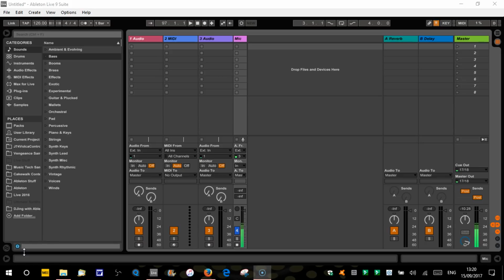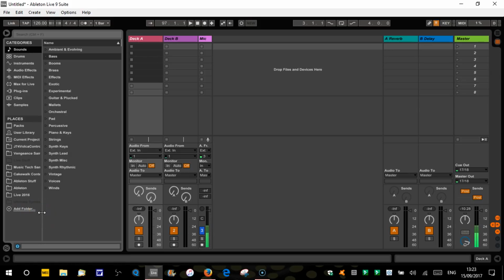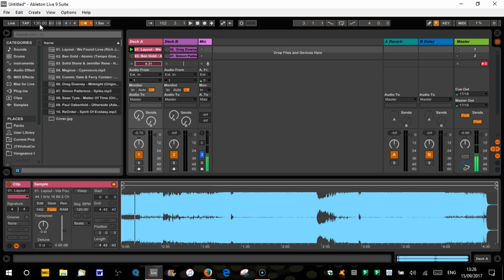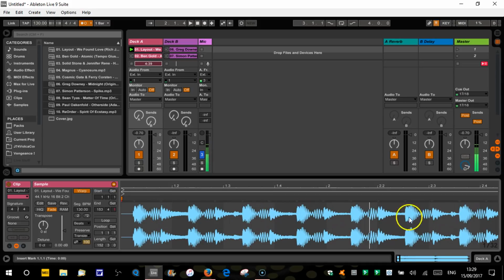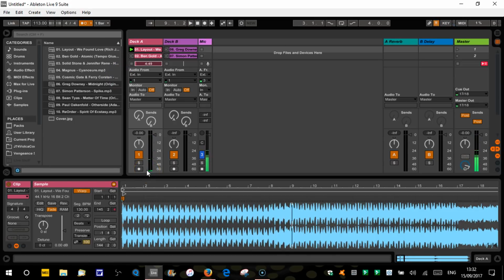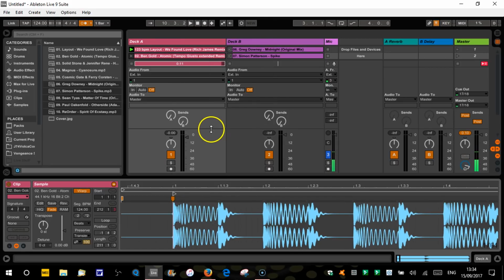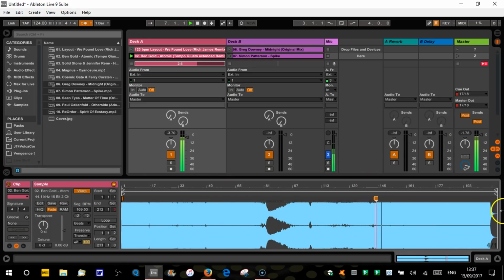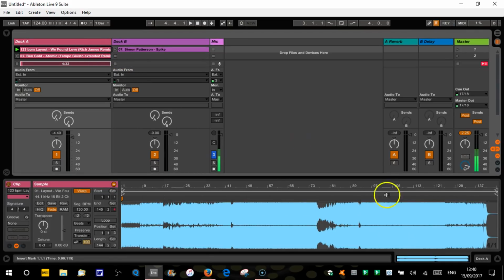Tutorial - DJing with Ableton Live and Push - Part 1 - Importing and Warping Songs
In this series of videos I look at how we can use Ableton Live to create and perform a DJ set.

In this part I look at importing and warping songs so they follow the master tempo of the project.